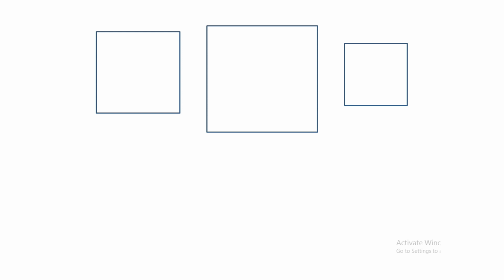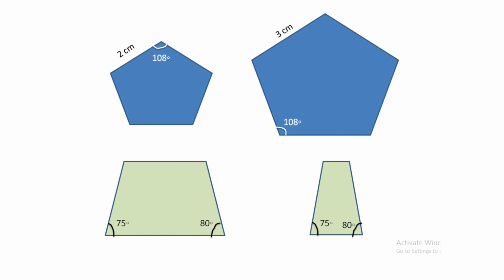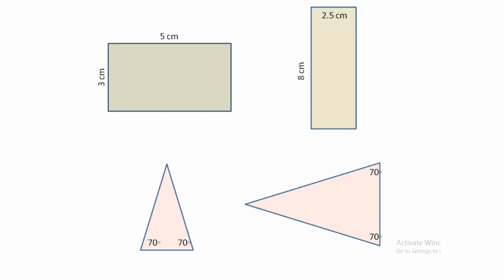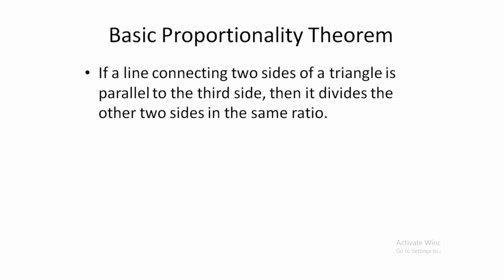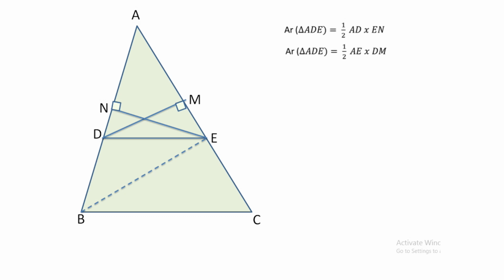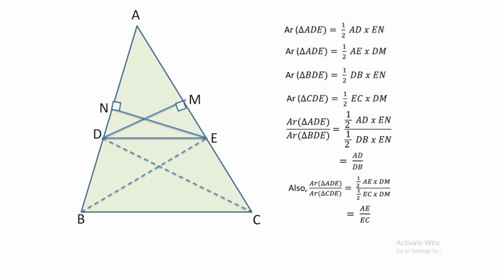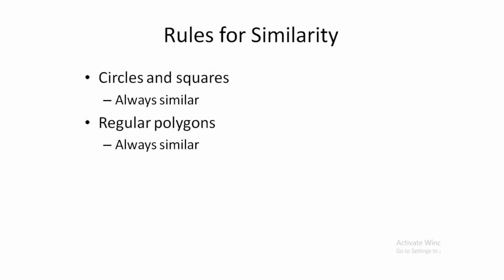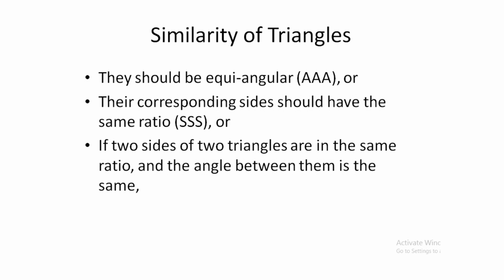Similarity of Triangles: Properties of Similar Triangles and Basic Proportionality Theorem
Similarity of triangles: Properties of Similar triangles and the Basic Proportionality Theorem. How to prove that two triangles are similar, uses of similar triangles and everything relating to similarity of triangles explained. This video explains why similarity of triangles work, the SSS similarity condition, the AAA and AA similarity rule and the SAS similarity criteria. It also shows you a proof of the basic proportionality theorem visually.